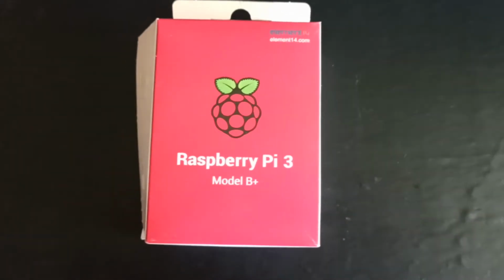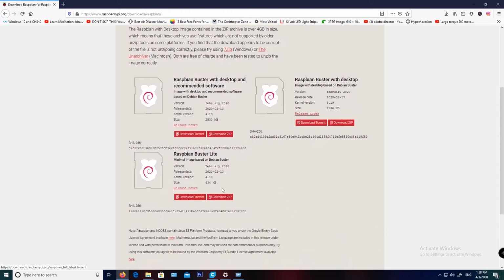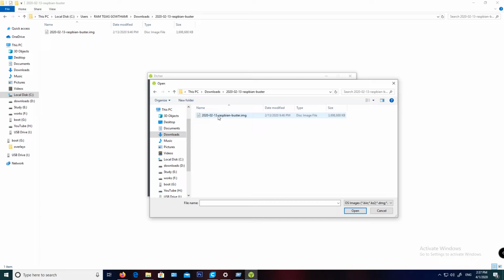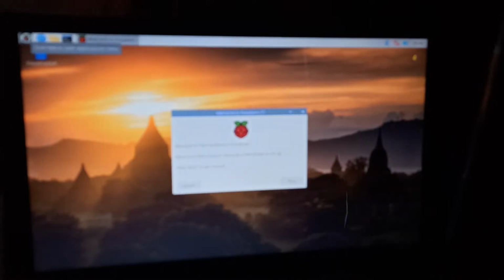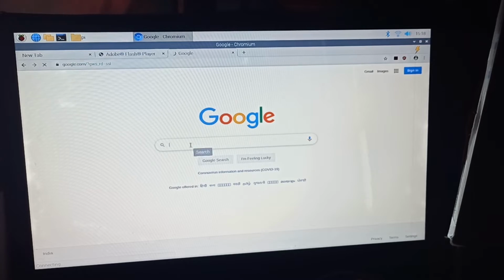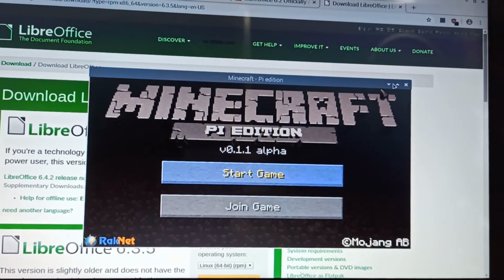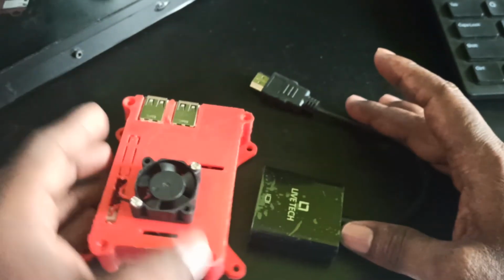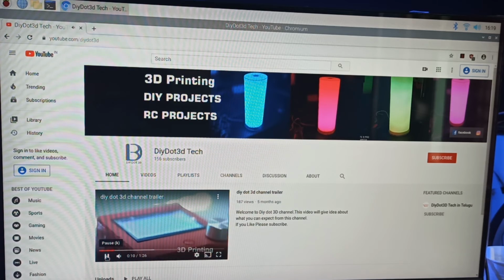Portable computer build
raspberry pi computer build
with Raspberry pi 3 B+ building portable computer that used with any display device such as computer monitor and tv etc.
due to its small size it  can be carried easily anywhere you want
Raspberry pi 3 b+
raspberry pi Fan